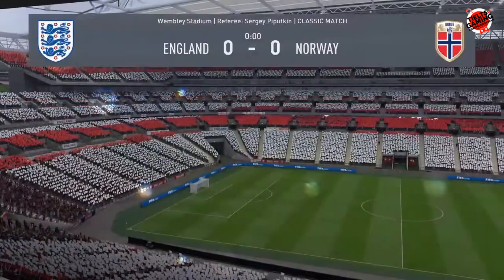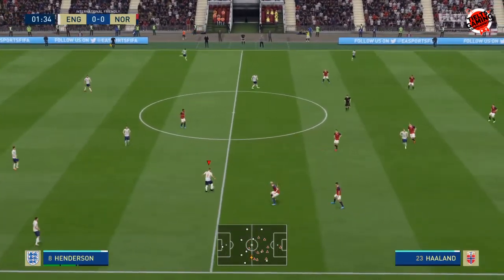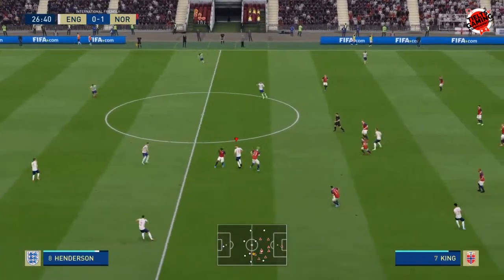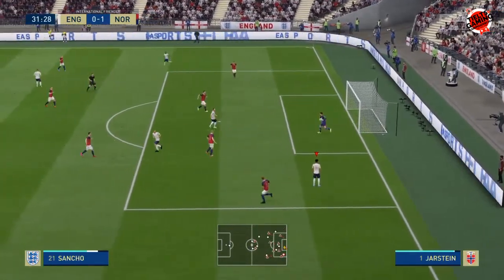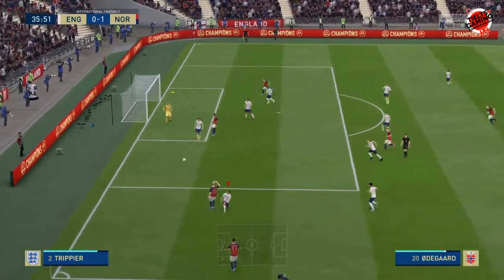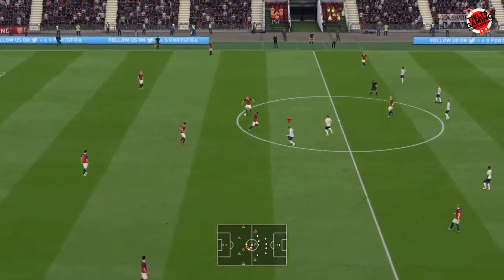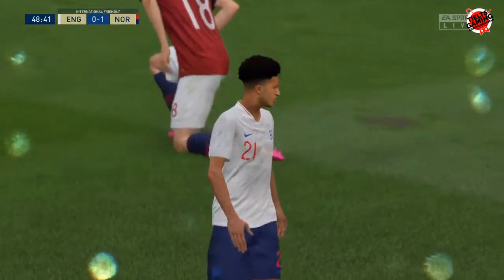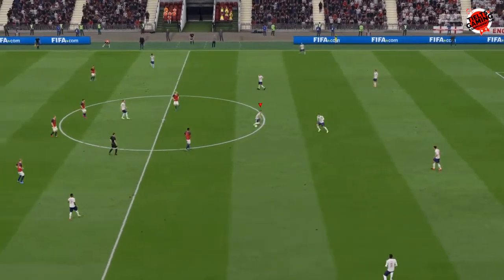Training FIFA20: Engeland vs Noorwegen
Training voor het Tieltst Gaming Kampioenschap.

In de poule van Engeland bestaat de kans dat Noorwegen zou deelnemen. Ook ontbreekt Ukraïne in de selectie van de landen.
Dus hier een match van Engeland - Noorwegen.

En registreer op om op de hoogte te blijven van ons kampioenschap.